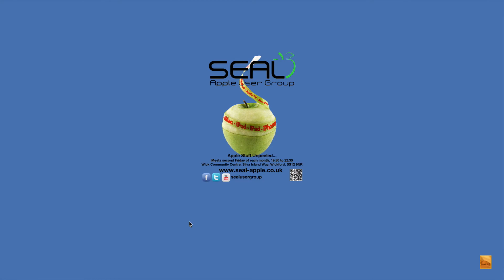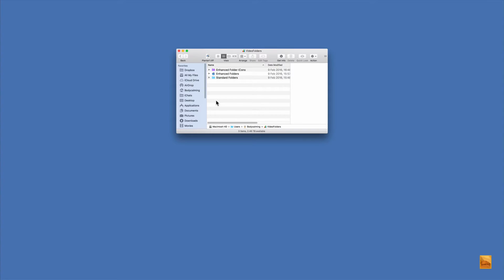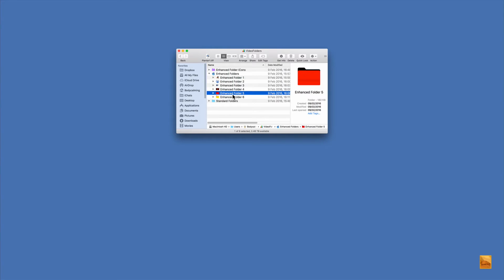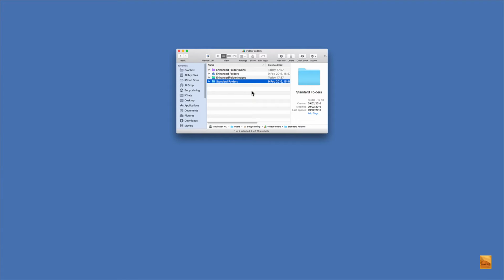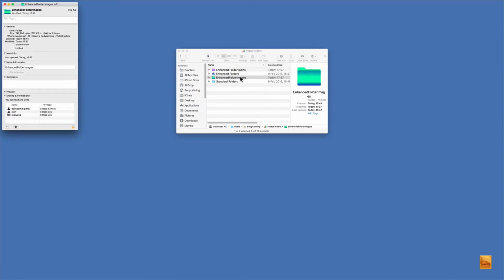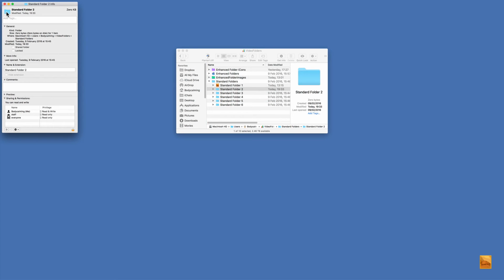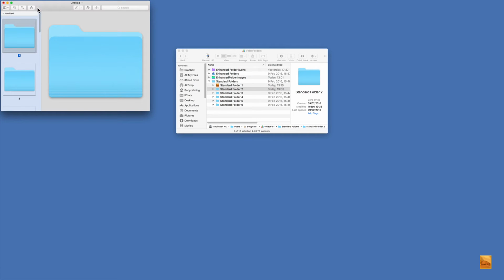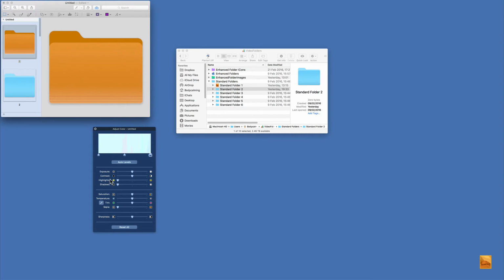Mac Enhanced Folders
How to create ’Enhanced Folders’ on your Mac to help you organise you Mac filling system in a more visual way.